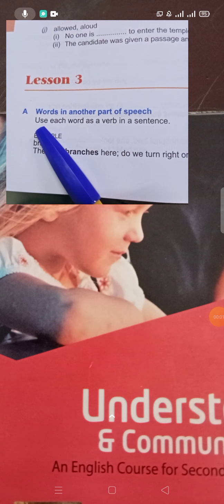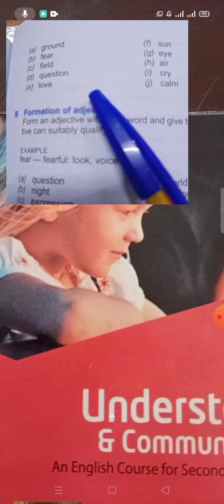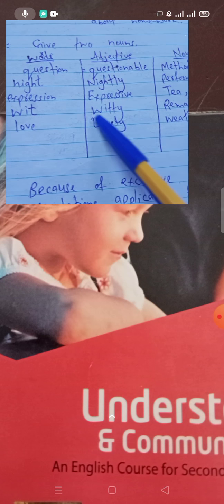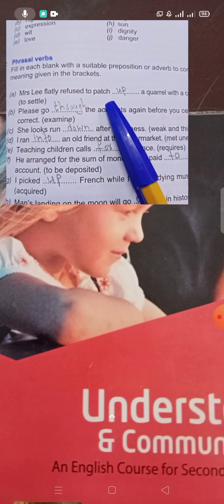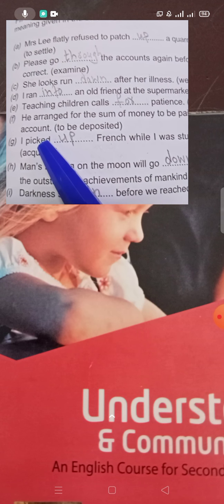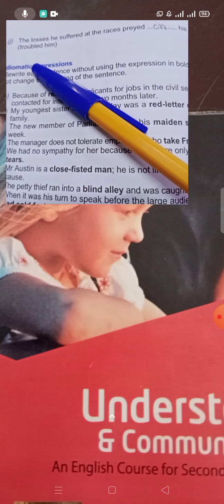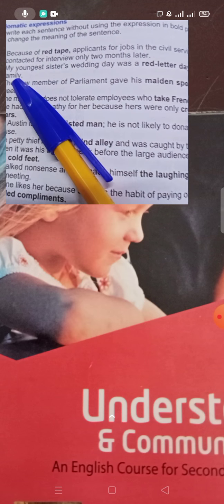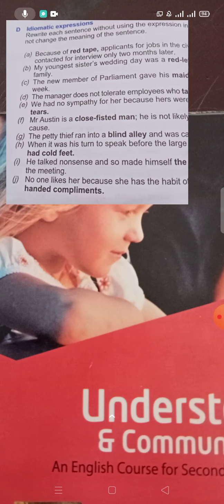vocabulary and usage lesson 3